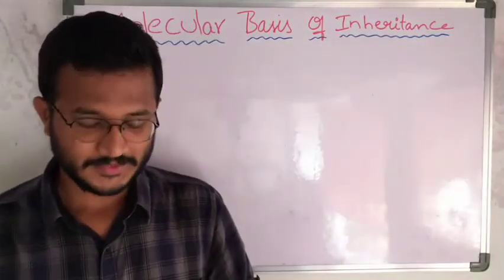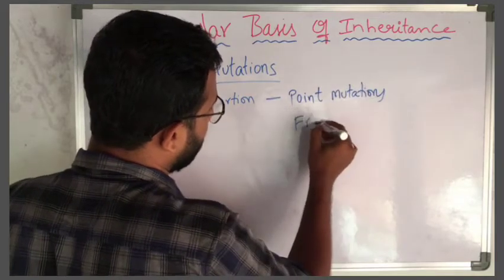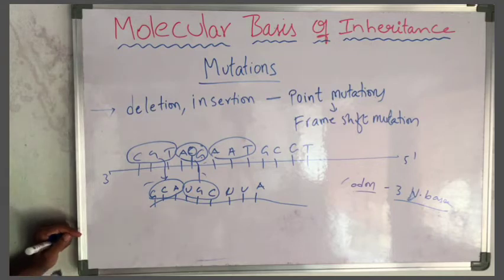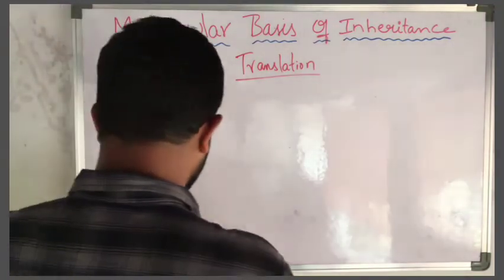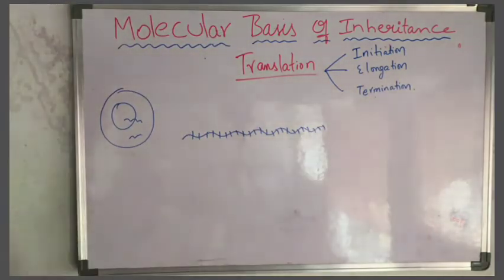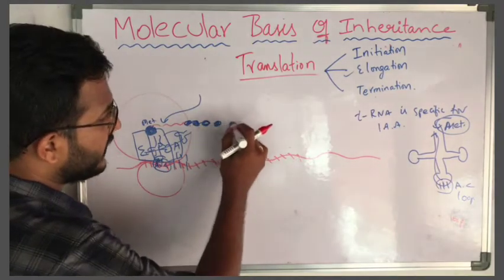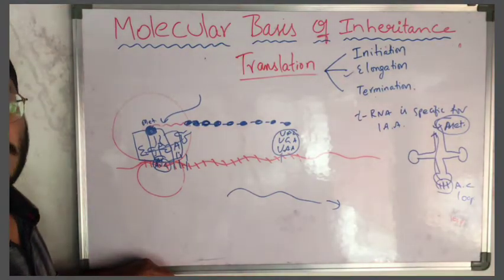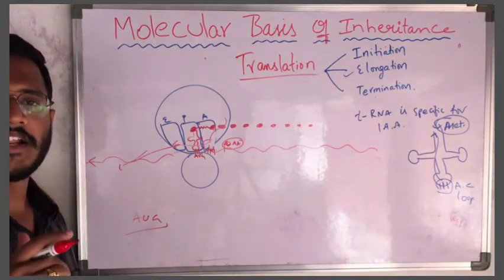molecular basis of inheritance, part-8